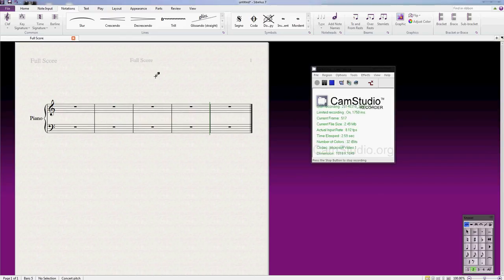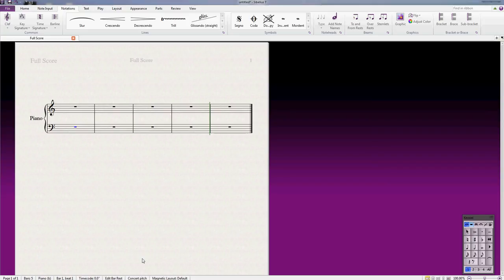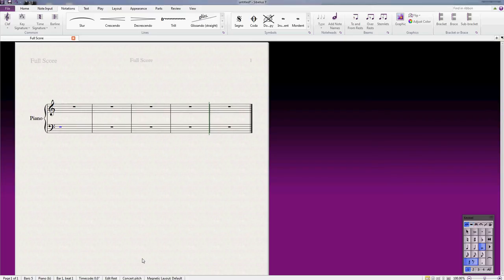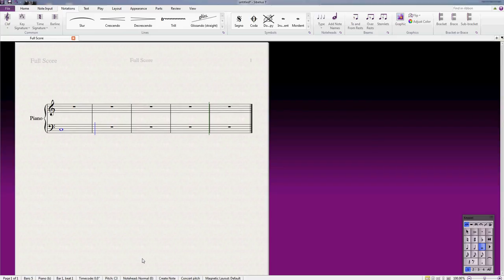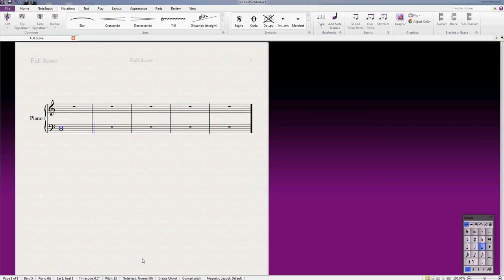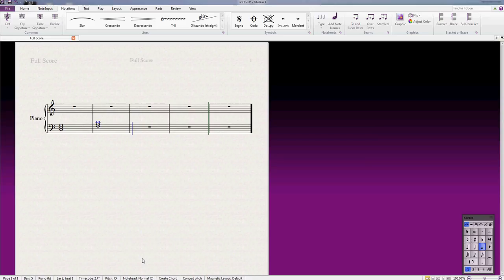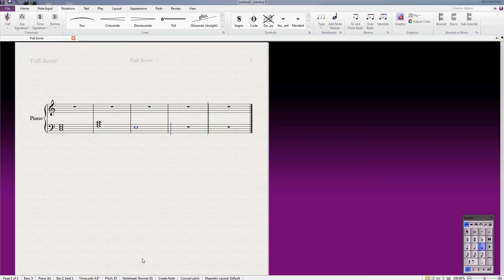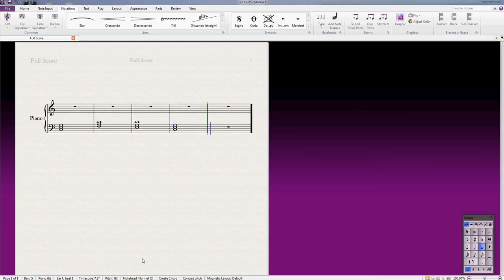Writing simple chords in Sibelius - quickly!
How to write simple chords in Sibelius quickly, with minimal pointing and clicking to save you lots of time.